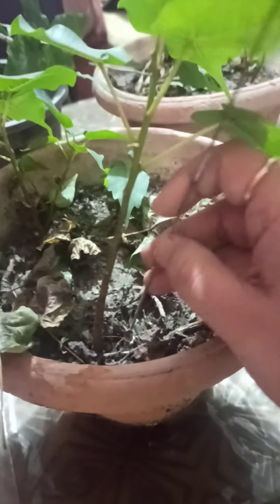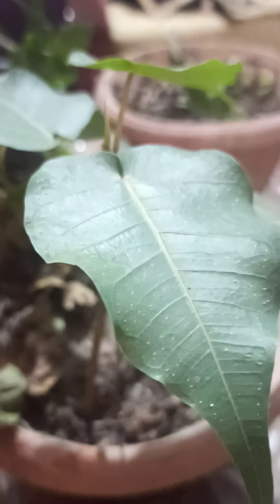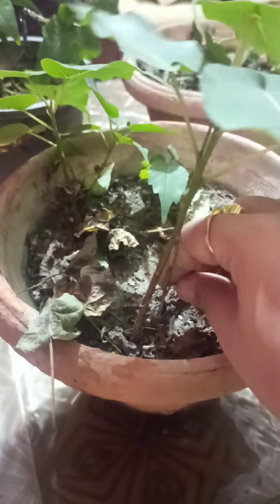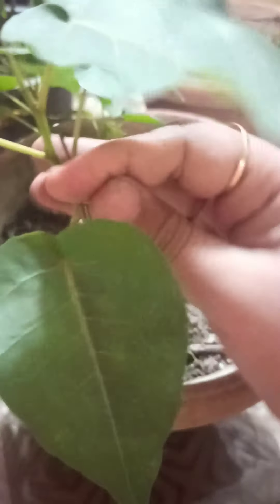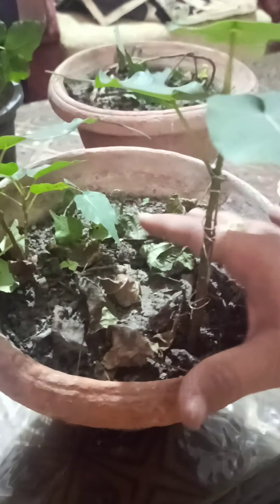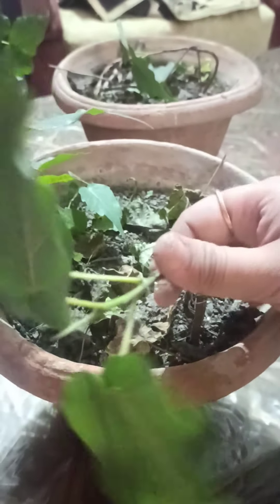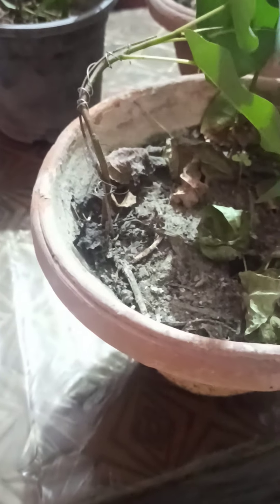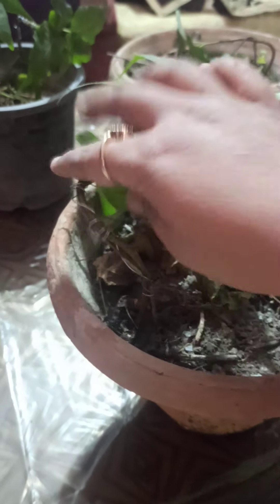wiring a ficus for bonsai